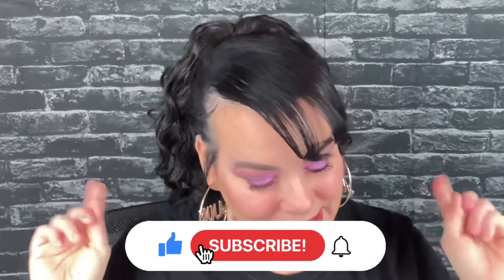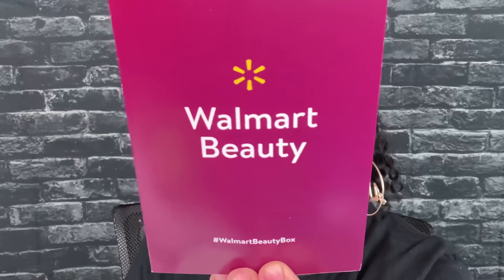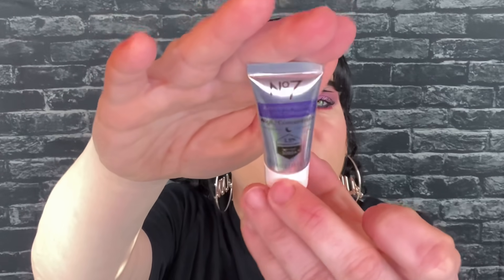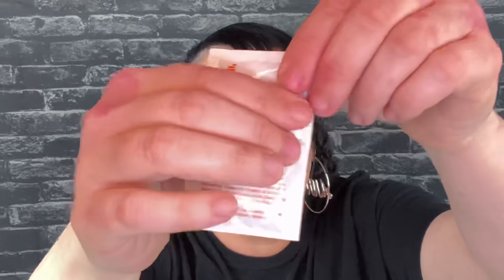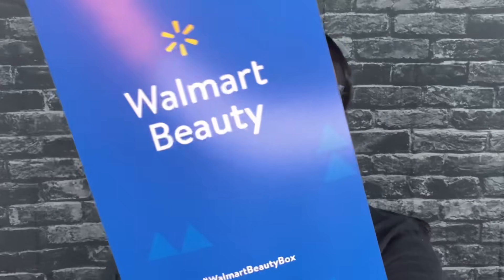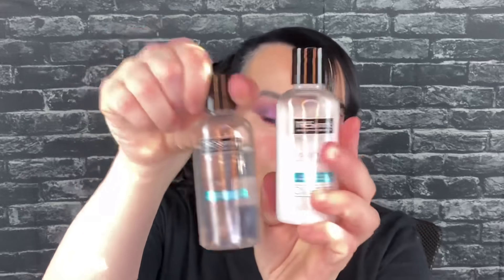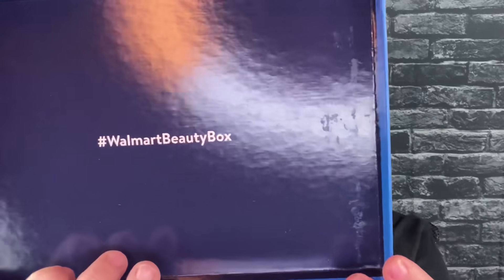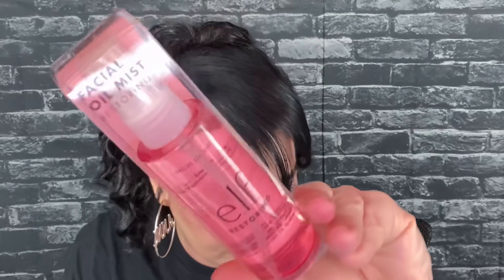Walmart Beauty Boxes - CHEAP but are they worth the wait?? March 2021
Walmart Beauty Boxes - CHEAP but are they worth the wait??

In todays video I am unboxing Walmart Beauty Box & Walmart Limited Edition Boxes. I ordered all 3 of them on January 6th 2021 and they finally showed up March 1st 2021. Walmart beauty boxes are a seasonal subscription. They are pretty cheap ONLY $5 but is it worth the 2 month wait??